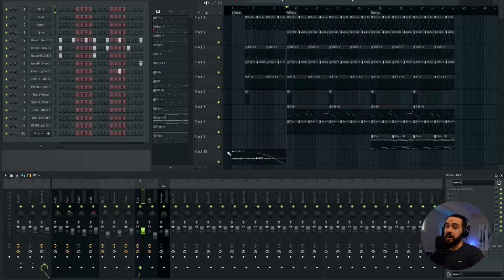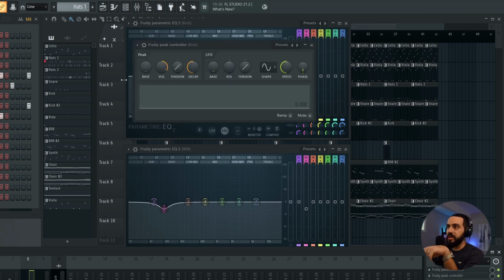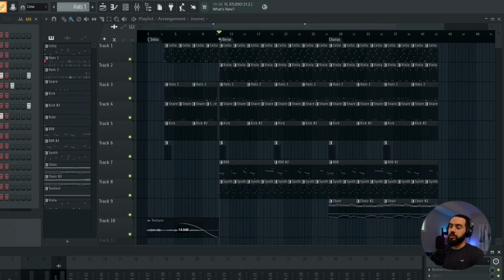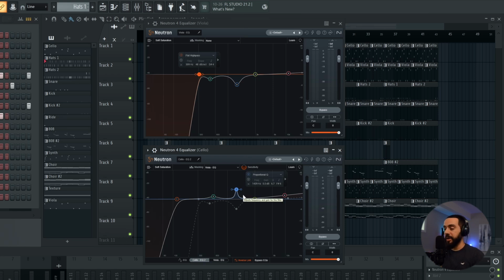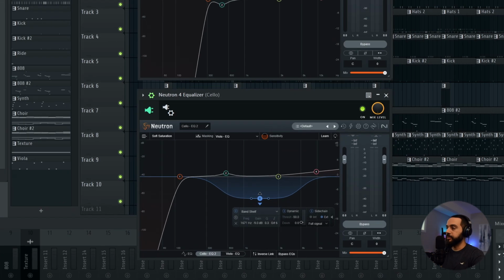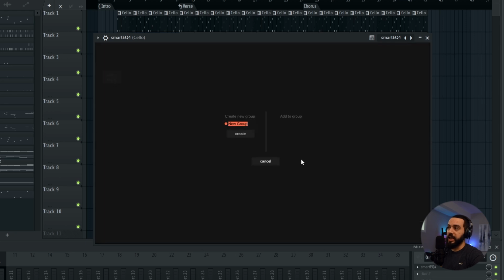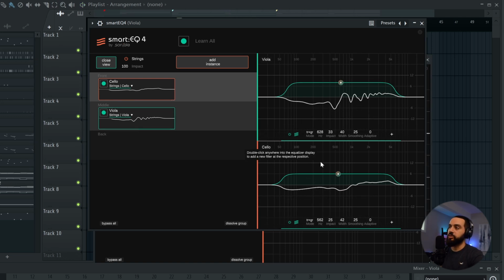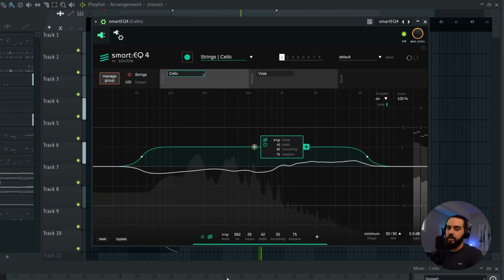Unmasking Frequencies for a Cleaner Mix using Parametric EQ 2, Neutron 4, and Smart:EQ 4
In this video, I will take you through the essential, yet often overlooked process of unmasking frequencies. This easy to follow tutorial will help you to achieve a crystal-clear mix. This tutorial is perfect for producers and audio engineers at any level.

🎛️ Plugins used:

Fruity Parametric EQ 2 (Image Line)
Neutron 4 Equalizer (Izotope)
Neutron 4 Unmask (Izotope)
Smart:EQ 4 (Sonible)

🔍 What You'll Learn:

Frequency Masking Unveiled: Grasp the fundamentals of what frequency masking is and why it's critical to tackle it for a clean mix.
Tools of the Trade: Step-by-step guide using Fruity Parametric EQ 2, Sonible Smart:EQ 4, and Neutron 4 Equalizer.
Sidechain Magic: Techniques for sidechaining an audio signal to the EQ to identify and eliminate problematic frequencies.
Dynamic Unmasking with Neutron 4: Utilize the Neutron 4 Unmask module to dynamically remove unwanted frequencies.
Intelligent EQ: Harness the power of the intelligent algorithm in Sonible Smart:EQ 4, featuring advanced machine learning capabilities.

All techniques demonstrated in the familiar environment of FL Studio 21.

🎧 This tutorial is packed with practical tips and expert advice to help you clean up your mixes by effectively unmasking frequencies. Whether you're struggling with muddy sounds, unclear 808s, a kick that doesn't cut through the mix, or just want to refine your tracks, these insights are invaluable!

00:00 Intro
00:25 Plugin Overview
00:47 Unmasking with Parametric EQ
01:57 Sidechaining with Fruity Peak Controller
03:38 Unmasking with Neutron 4 EQ
04:54 Neutron 4 EQ Inverse Link
05:28 Dynamic EQ using sidechain
07:01 Unmasking with Neutron 4 Unmask
08:25 Unmasking with Smart:EQ 4
11:02 Smart:EQ 4 Track and Group mode
12:39 Final Thoughts